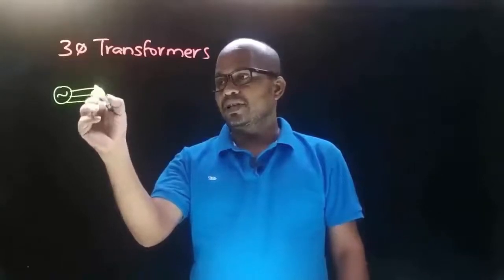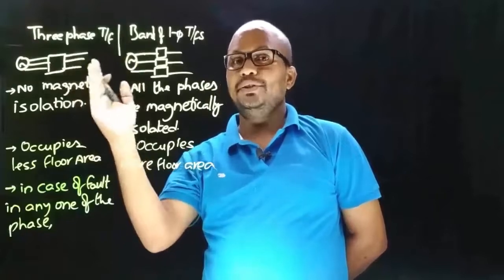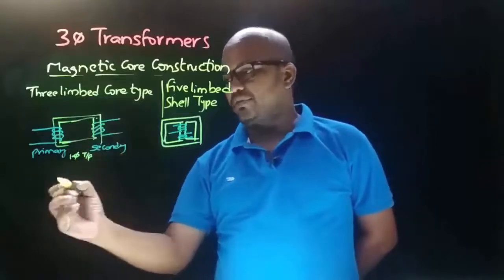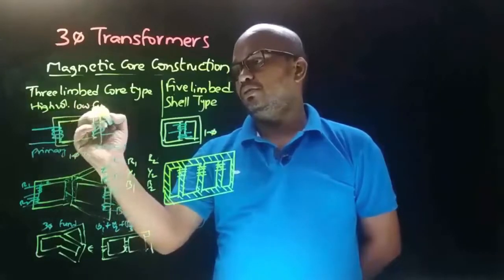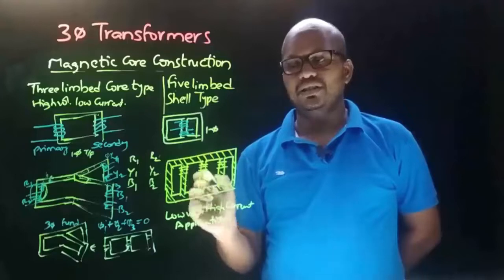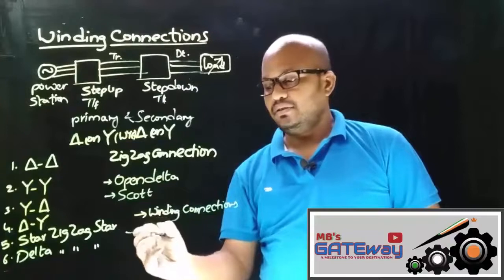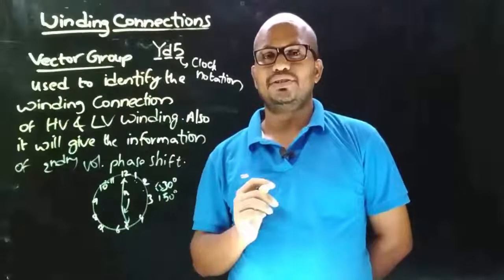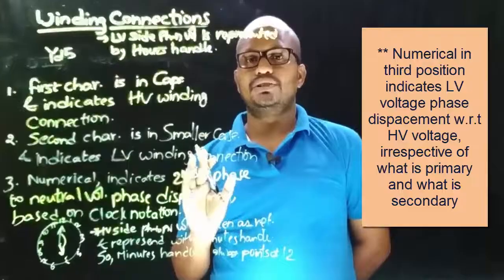Three Phase Transformers-Lecture 2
Link of "what is the type of input to be given to a transformer to get sinusoidal output

Link for "what are triplent harmonics and why they don't exist in lines